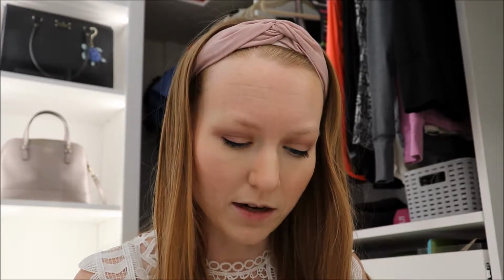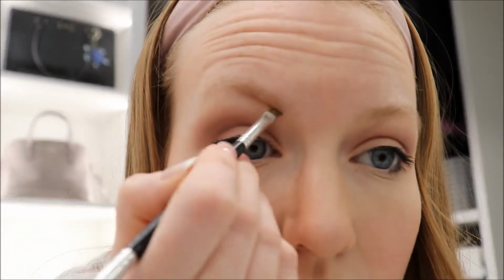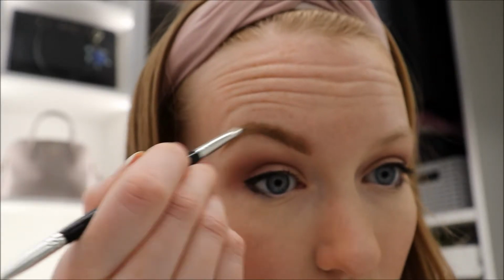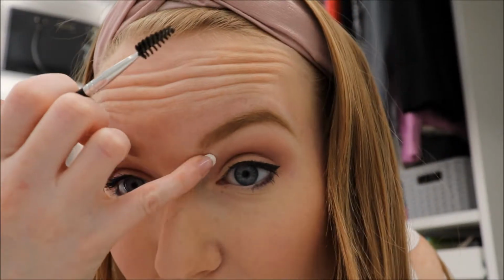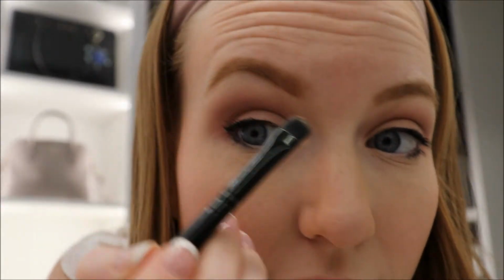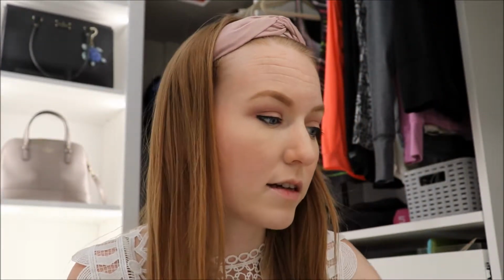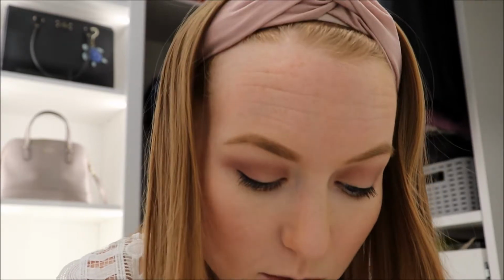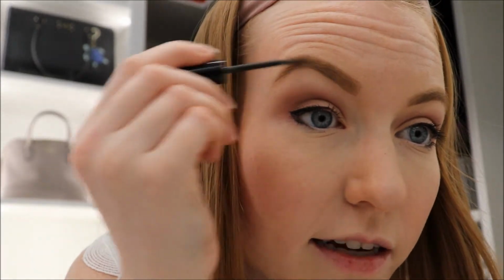How I Do My Eyebrows Tutorial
### SOCIAL MEDIA ###

PRODUCTS

Anastasia DipBrow Pomade in Blonde

Anastasia Eyebrow Brush

NARS Soft Matte Complete Concealer in Vanilla

Elf Concealer Brush

Essence Make Me Brow in Blonde